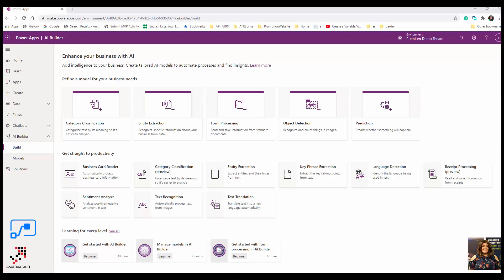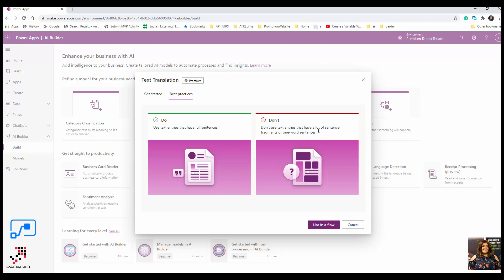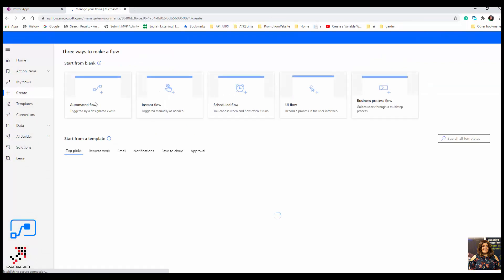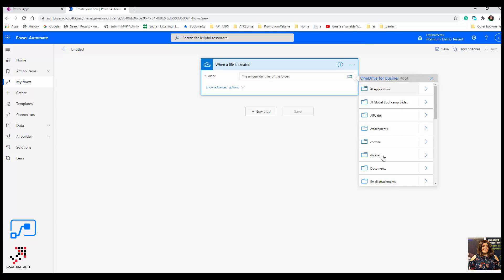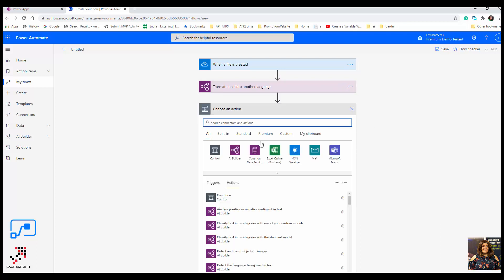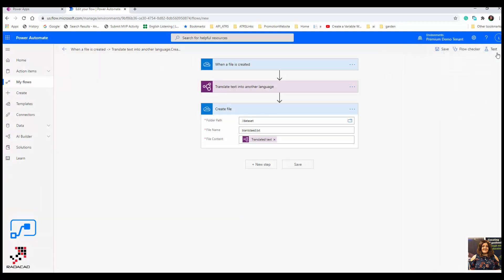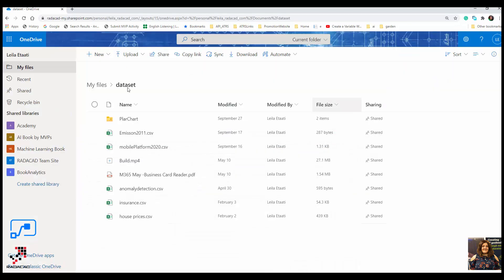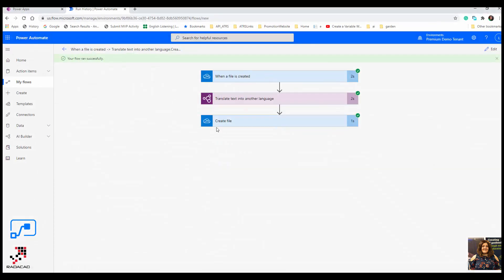Translation Text with AI Builder inside Power Automate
In this short video, a brief introduction to the Text Translator model as part of AI builder pre-build model,  inside Power Automated presented